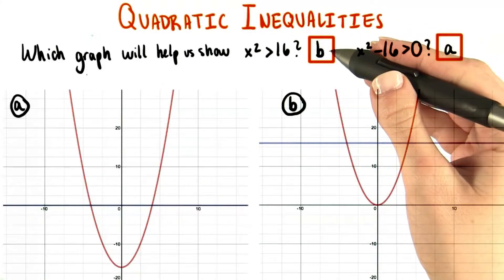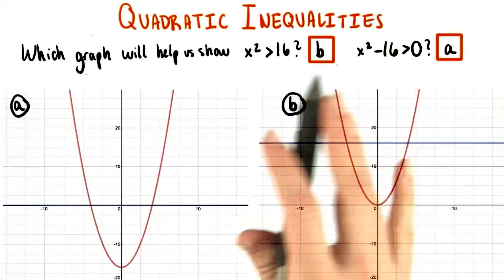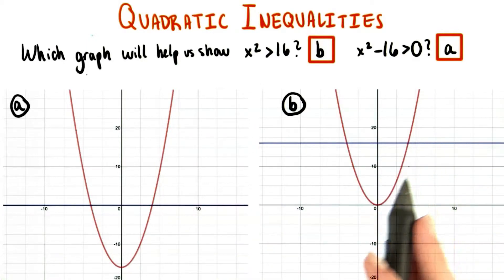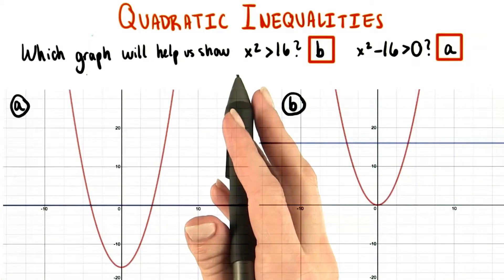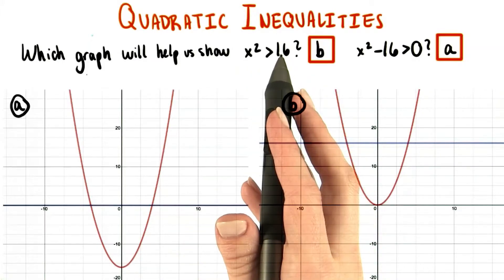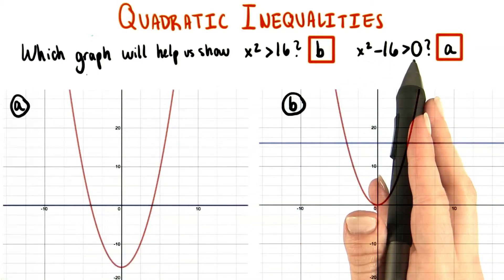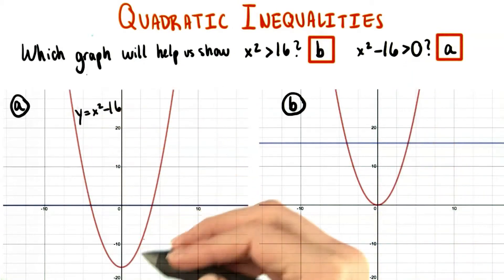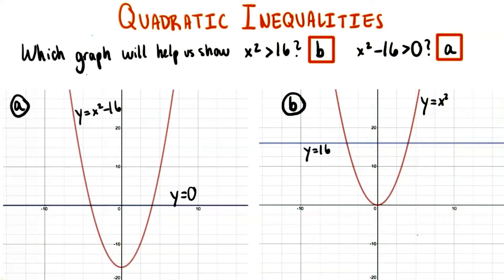Parabola Shifting - College Algebra